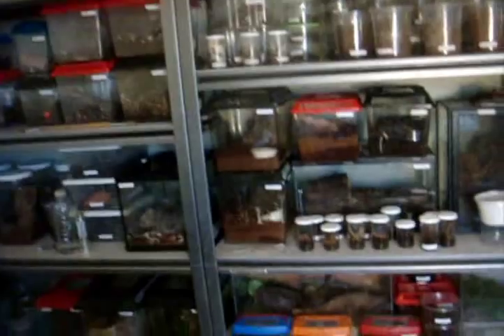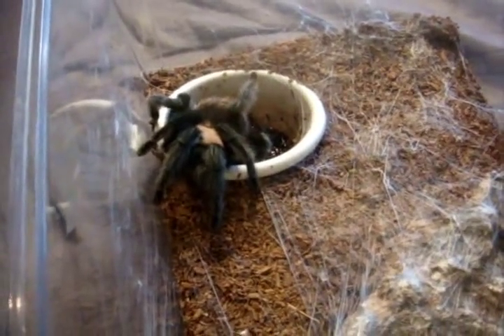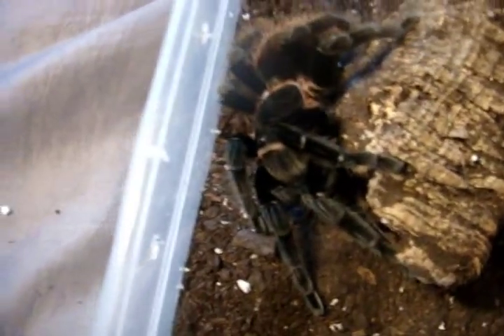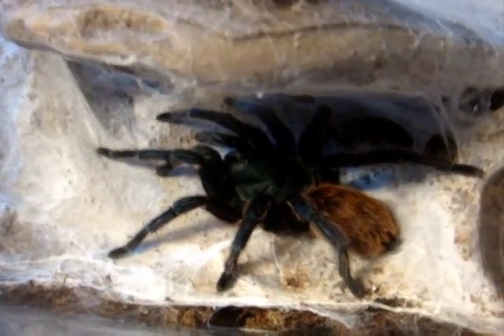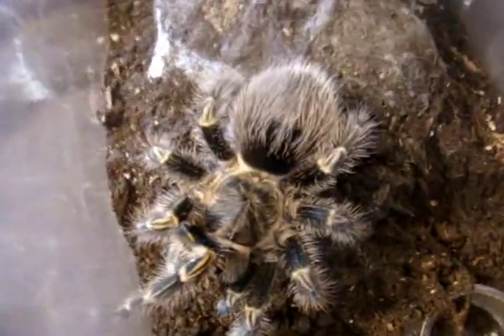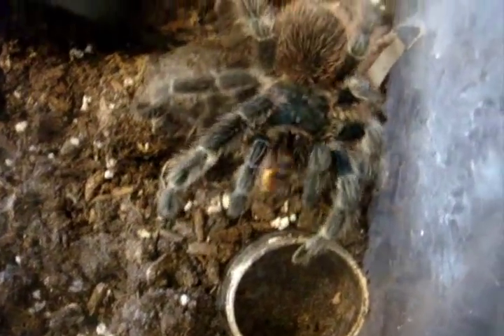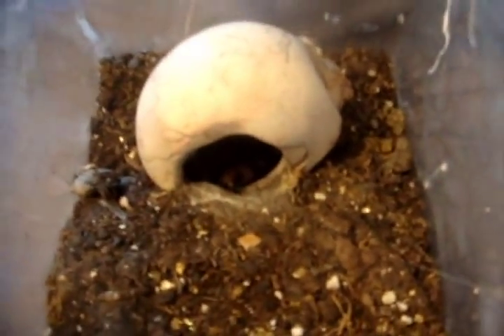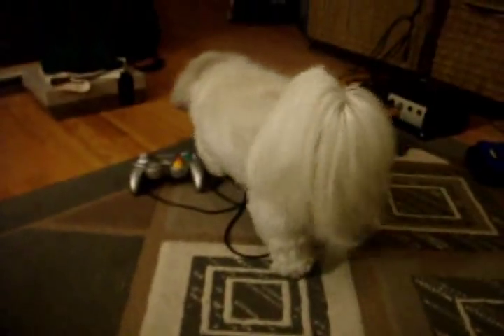Tarantula Feeding Video 79 - Part 1 - 75 Ts...That's A LOT!!!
I had to cut this into 2 parts since my memory card was full on my camera..no kidding because you're getting a BUNCH of awesome  variety of Ts..The feeding videos were recorded yesterday. Feeding Video 80 will be on right after my b-day

So the Ts in this part:

1) Acanthoscurria brocklehursti- Giant White Banded
2) Acanthoscurria geniculata - Giant White Knee
3) Avicularia avicularia - Pinktoe
4) Avicularia huriana - Ecuadorian Wooly Pinktoe
5) Avicularia laeta - Puerto Rican Pinktoe
6) Avicularia urticans - Giant Peru Pinktoe
7) Avicularia versicolor - Antilles Pinktoe
8) Brachypelma albiceps - Mexican Gold Red Rump
9-10) Brachypelma auratum - Mexican Flame Knee
11-12) Brachypelma boehmei - Mexican Fire Leg
13) Brachypelma klaasi - Mexican Pink
14-15) Brachypelma smithi - Mexican Red Knee
16-17) Brachypelma vagans - Mexican Red Rump
18) Brachypelma vagns x verdezi - Mexican Fantasy
19) Brachypelma verdezi - Mexican Rose Grey
20) Ceratogyrus marshalli - Straight Horned Baboon
21) Chilobrachys guanxiensis - Chinese Fawn
22) Chromatopelma cyaneopubescens - Green Bottle Blue
23) Citharacanthus livingstoni - Livingston's T
24) Cyriogapogus schoiedtei - Malaysian Earth Tiger
25) Ephebopus rufescens - Burgundy Skeleton
26) Eupalaestrus campestratus - Pink Zebra Beauty
27-28) Grammostola pulchra - Brazilian Black
29-30) Grammostola pulchripes - Chaco Golden Knee
31) Grammostola rosea - Rose Hair
32) Grammostola rosea RCF - Red Form Rose Hair
33) Heteroscodra maculata - Togo Starburst Baboon
34) Holothele incei - Trinidad Olive
35) Idiops sp. Black Trapdoor
36) Lampropelma  violaceopes - Singapore Blue
37) Lasiodora difficilis - Brazilian Fire Red
38) Lasiodora fracta - Brazilian Smokey Grey
39) Lasiodora klugi - Bahia Scarlet Bird Eater
40-43) Lasiodora parahybana - Salmon Pink
44) Nhandu chromatus - White Striped Bird Eater
45) Nhandu coloratovillosus - Brazilian Black and White
46) Nhandu tripepii - Giant Blonde Bird Eater
47) Pamphobetus antinous - Steely Blue Leg
48) Pamphobeteus platyomma - Pinkbloom Bird Eater
49) Pelinobius muticus - King Baboon
50) Phormictopus cancerides - Haitian Brown